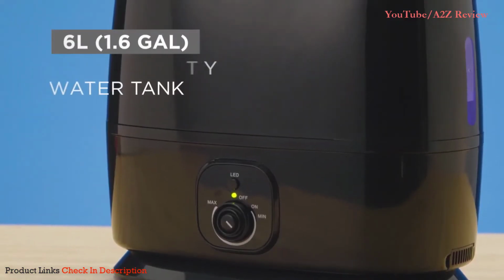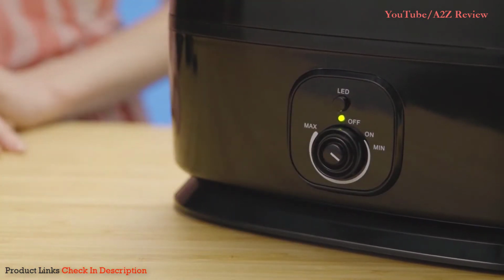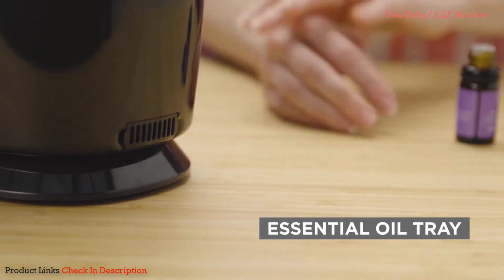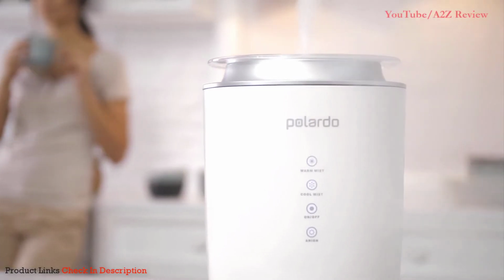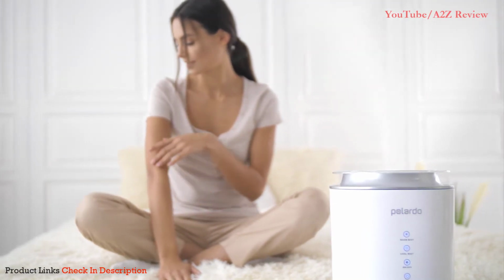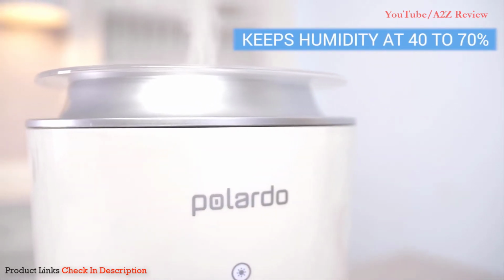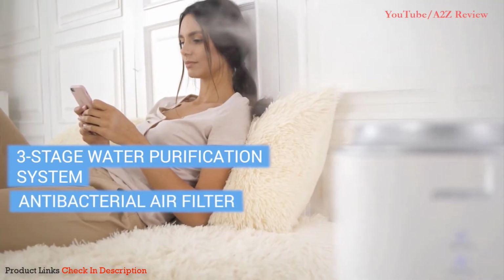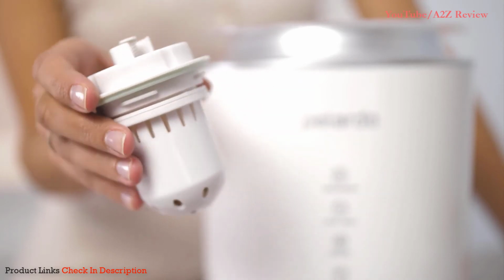✅ Best Humidifier 2022 [Buying Guide]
Best Humidifiers ➖
Links below to the best humidifiers we listed in this humidifier review video -

BUY Or CART NOW ↓↓↓
➜ Homvana 6.5L Warm and Cool Mist Humidifier

➜ Polardo Ultrasonic Cool and Warm Mist Humidifier

➜ Homasy HM 421 Quiet Ultrasonic Humidifier

➜ Everlasting Comfort Ultrasonic Cool Mist Humidifier

➜ LEVOIT Humidifiers for Bedroom Large Room

⭐ AliExpress Deals (Cheap)

📌 All kind Of Tools
📌 Consumer Electronics
📌 Computer & Networking
📌 Phones & Accessories
📌 Home & Garden Appliance
📌 Health & Household
📌 Sports & Entertainment
📌 Automobiles & Motorcycles

LOVE ME